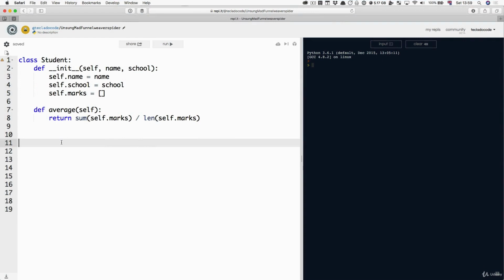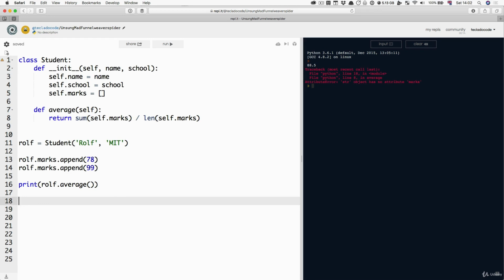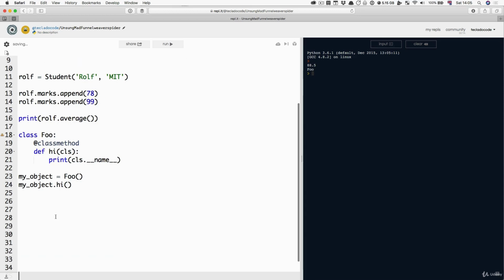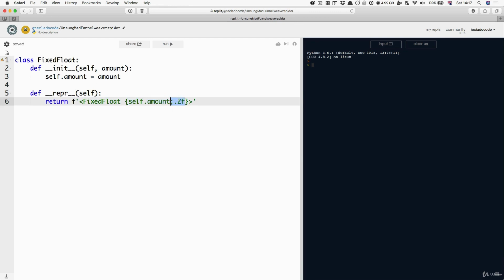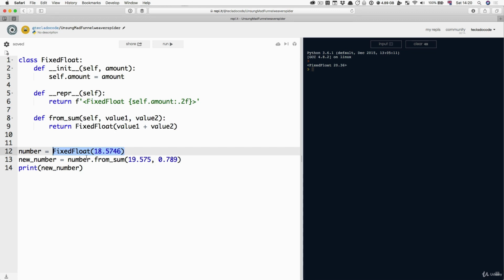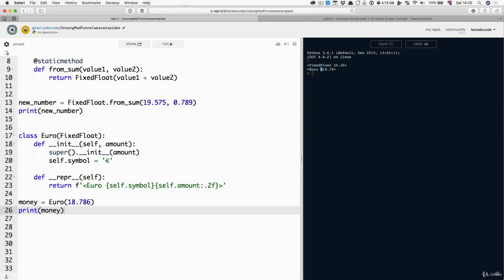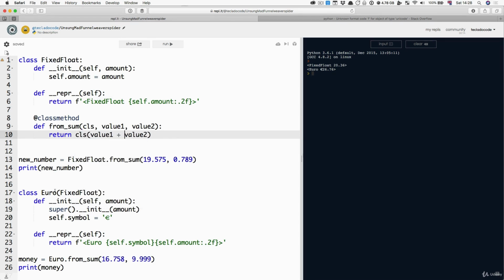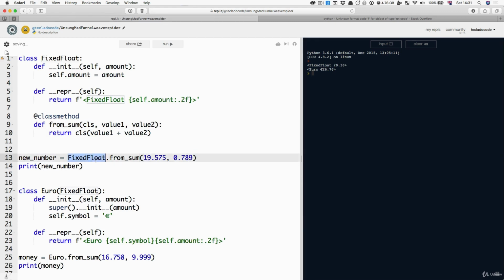Object Oriented Programming | Python OOP |Complete practical guide to Class Method and Static Method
Object Oriented Programming | Python OOP | Class Method and Static Method  |

What is a class method in Python?

What is Class Method in Python. Class methods are methods that are called on the class itself, not on a specific object instance. Therefore, it belongs to a class level, and all class instances share a class method. A class method is bound to the class and not the object of the class. It can access only class variables.
What is a static method in Python?
Image result for class method and static method python
What is a static method? Static methods in Python are extremely similar to python class level methods, the difference being that a static method is bound to a class rather than the objects for that class. This means that a static method can be called without an object for that class

class method python,
instance method python,
python call static method from another static method,
static method in python w3schools,
python class static variable,
python static method decorator,
class method vs instance method,
python call static method in class,
when to use class method and static method python,
instance method class method and static method in python,
python static method and class method with same name,